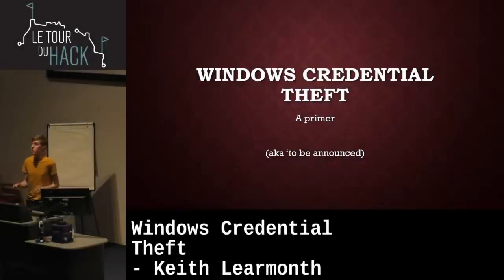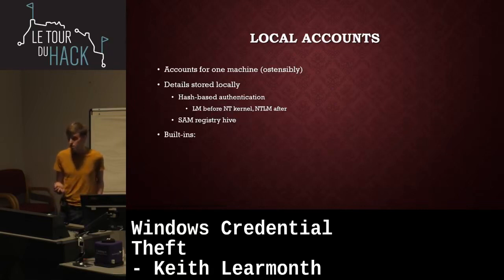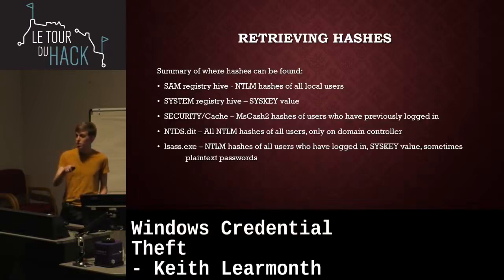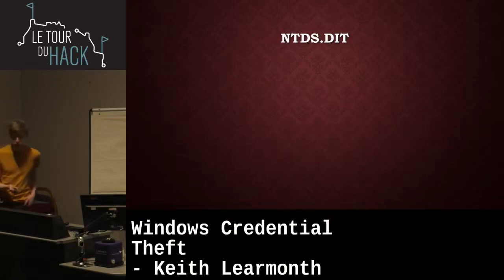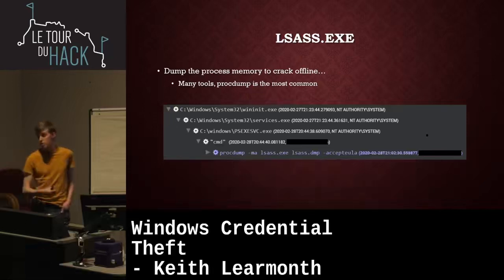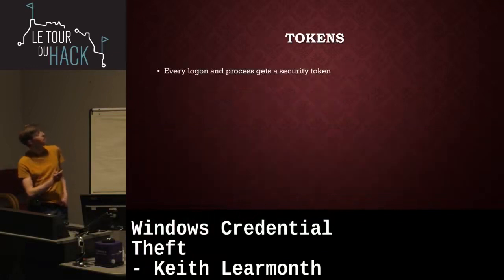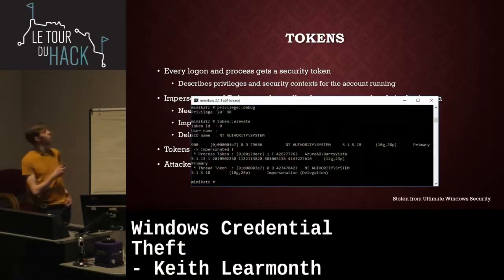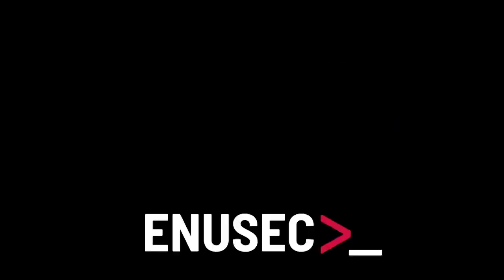Windows Credential Theft by Keith Learmonth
Le Tour Du Hack 2022 Hacking conference